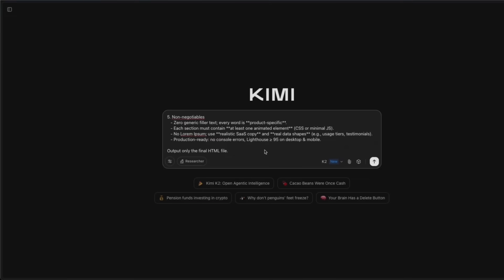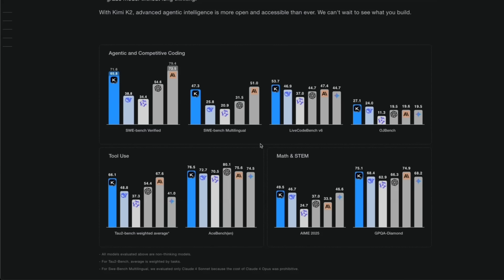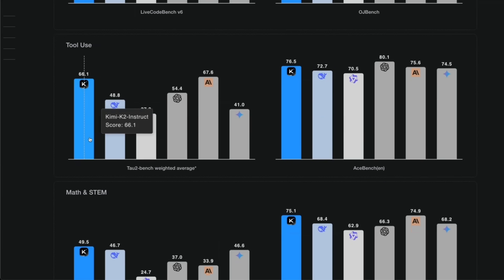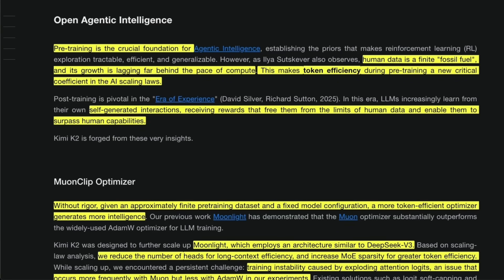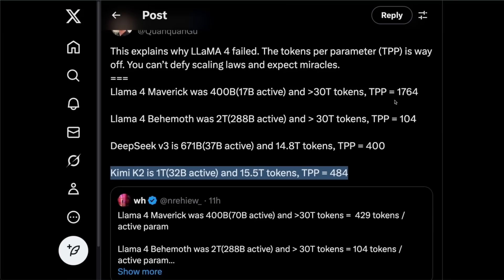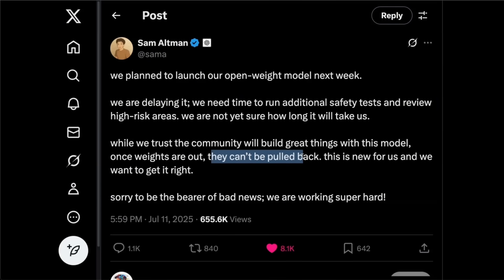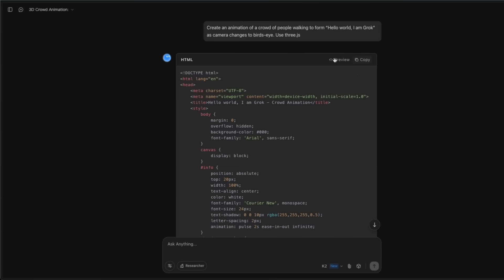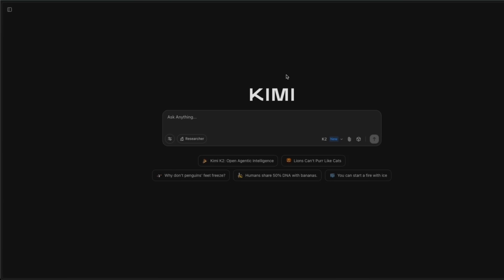Kimi K2 - The DeepSeek Moment for Agentic Coding?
KIMI K2 is the new State of the Art Open Weight Coding model.

00:00 Introduction to Kimmi K2
00:27 Model Specifications and Availability
01:42 Benchmark Performance
04:33 Training Insights
05:29 Token Efficiency and Optimizer
06:15 Comparative Analysis with Other Models
08:36 User Experience and Testing
11:54 Licensing and Final Thoughts